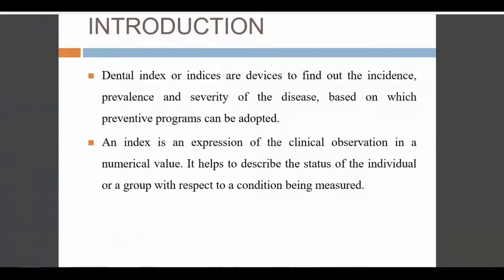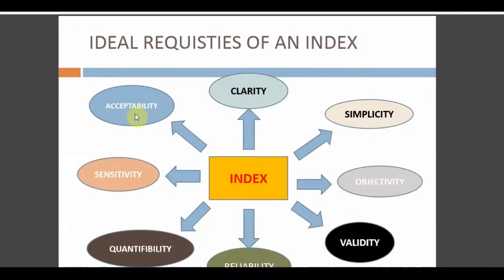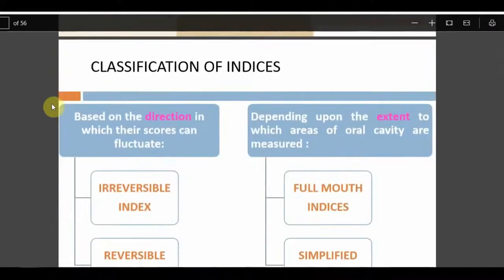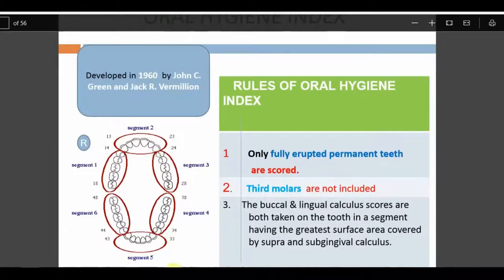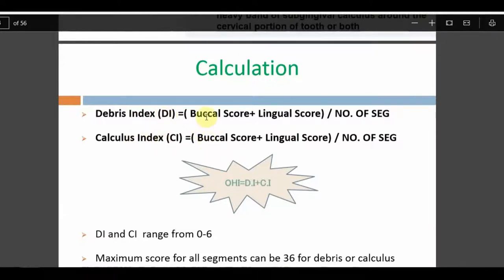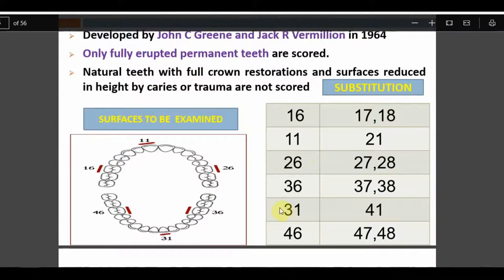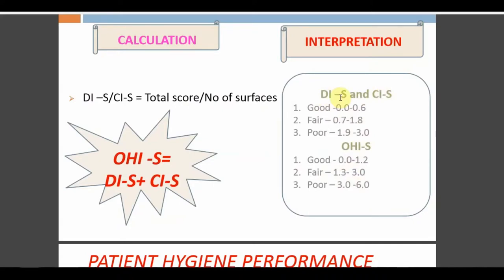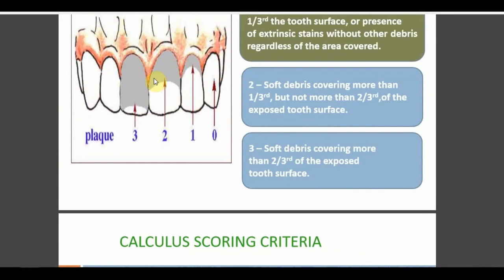DENTAL INDICES - OHI& OHI-S(PART 1)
🔆LETS LEARN DENTAL INDICES

➡️Indices are numerical value describing the status of a population on a graduated scale with definite upper and lower limit which is designed to permit and facilitate the comparison with the other population classified by the same criteria and methods.

➡️OHI &OHIS

✳️DEBRIS and CALCULUS INDEX

➡️CHECKING ORAL HYGIENE STATUS OF A POPULATION

2)Oral medicine & Radilology

3)Oral pathology

4)Pedodontics

5)Orthodontics

6)Public health dentistry

References-
1)ESSENTIAL OF PUBLIC HEALTH DENTISTRY. SOBEN PETER, 5th edition

2)TEXTBOOK OF PREVENTIVE  AND COMMUNITY DENTISTRY. SS HIREMATH, 2nd edition

3)PARK TEXTBOOK OF PREVENTIVE AMD SOCIAL MEDICINE. K PARK, 22nd EDITION